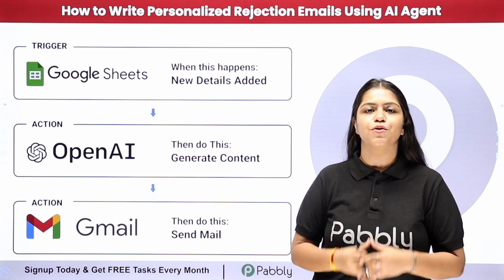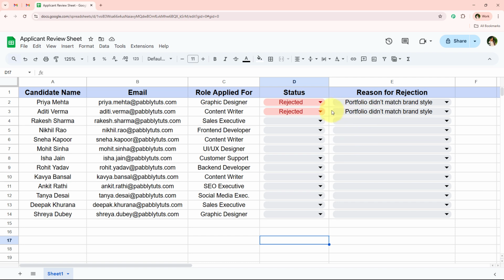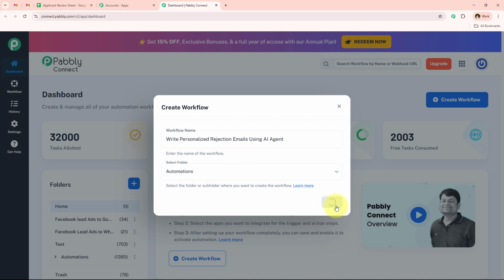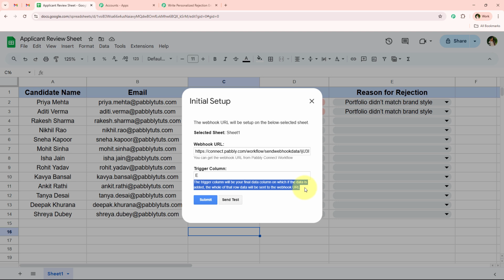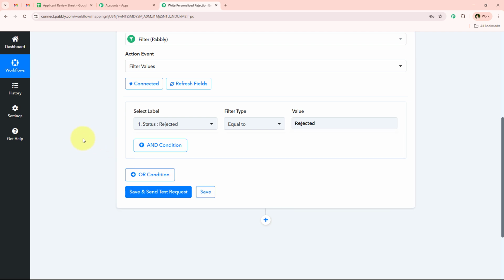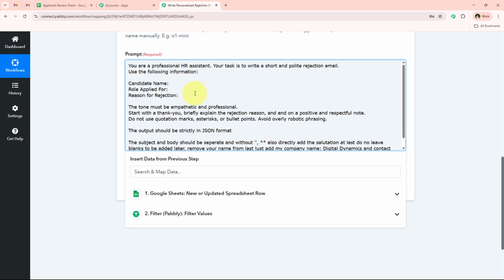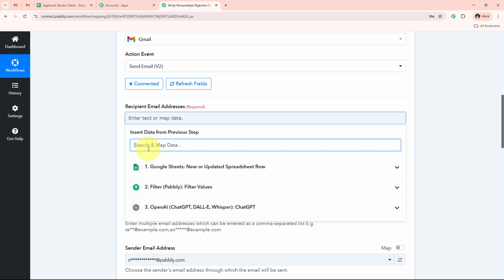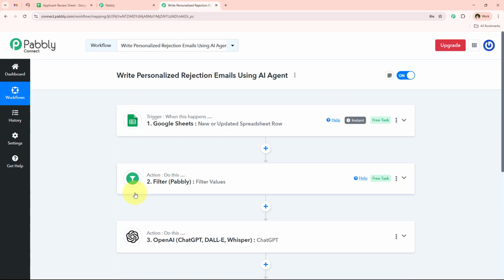How to Write Personalized Rejection Emails Using AI Agent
In this video, you'll learn how to craft personalized rejection emails effortlessly using an AI agent. We’ll guide you through the process of utilizing AI tools to draft thoughtful messages that maintain professionalism while conveying your decision. Pabbly Connect streamlines this task by automating the email sending process, ensuring your responses are timely and consistent. This approach helps you handle rejection with care, saving you time and enhancing your communication strategy.

Use Case:-

I want AI to generate polite and professional rejection messages after shortlisting.
When hiring, I want AI to automatically send polite, personalized rejection messages after shortlisting—so candidates feel respected and informed.

Benefits of Pabbly Connect:

1. Automation: Save time, money, and resources by automating tasks.

2. Integration: Connect various web services to create efficient workflows.

3. Security: Enjoy industry-standard security for your data.

4. Scalability: Easily add new applications and services to your workflow.

5. Cost-effective: Choose from plans suitable for different business sizes, with no charges for internal tasks.